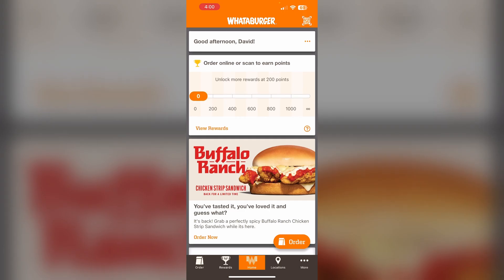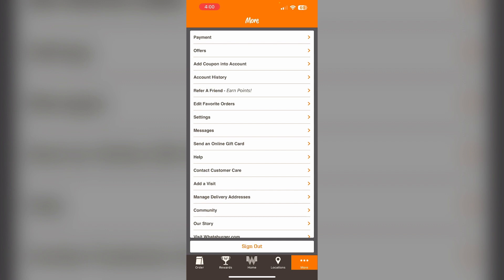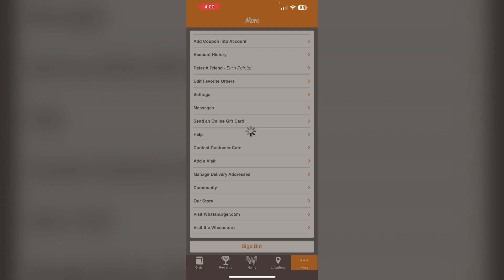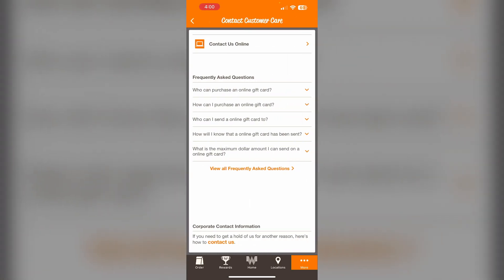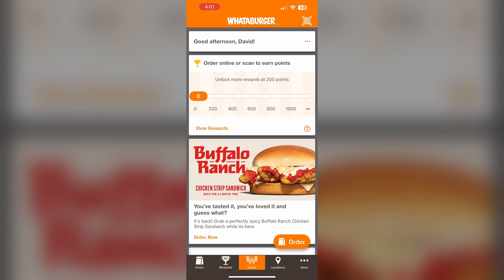How To Get A Refund On Whataburger App (Whataburger Refund Policy)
Find Out How To Request A Refund Through The Whataburger App And Understand Their Refund Policy. This Video Walks You Through The Steps To Get Your Money Back If Something Goes Wrong With Your Order.